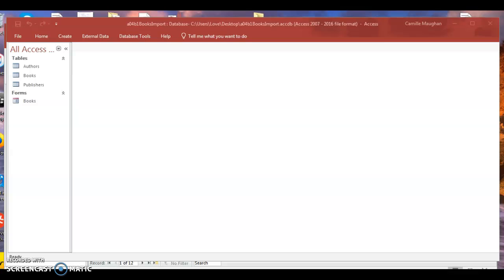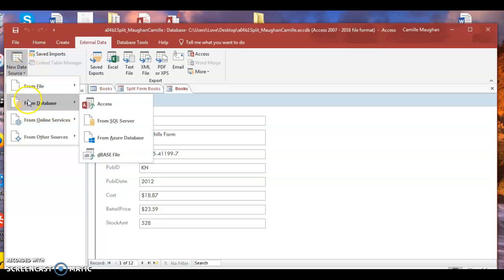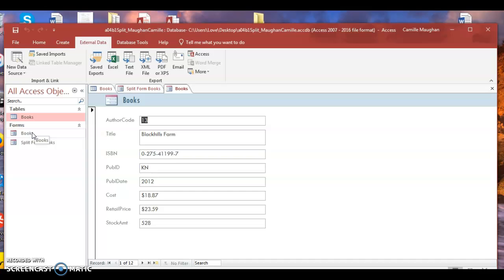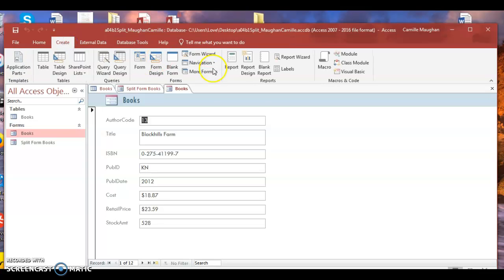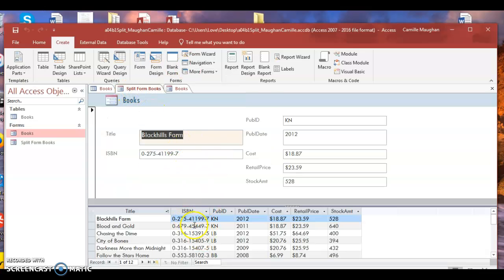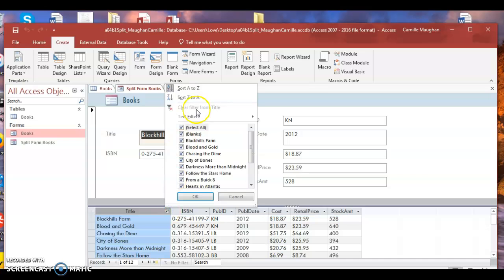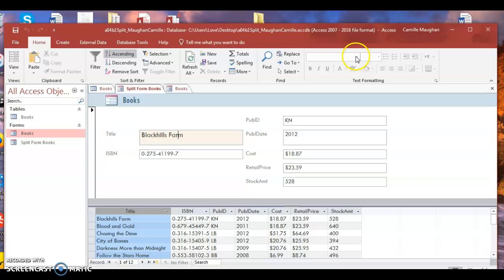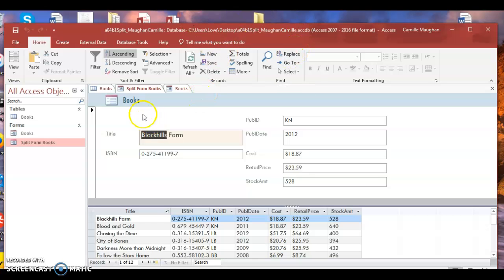Access Chapter 4